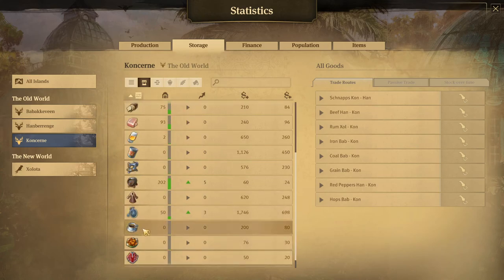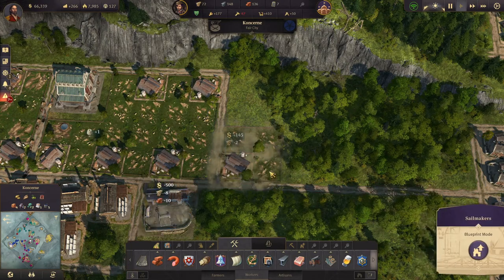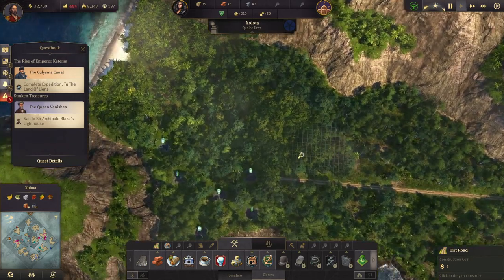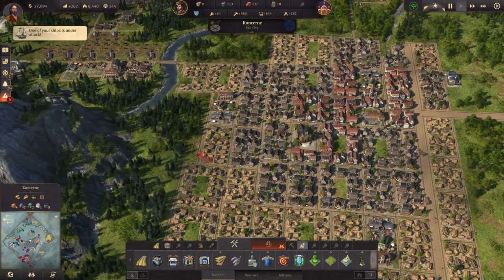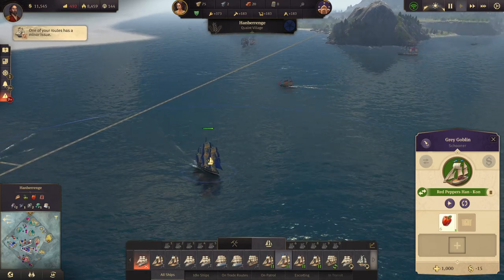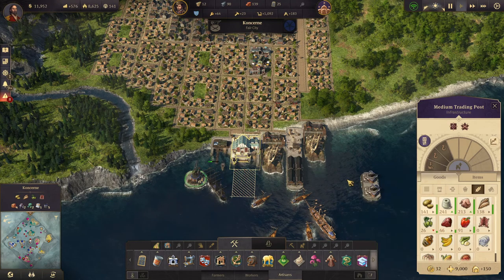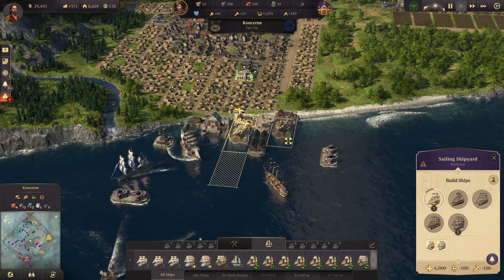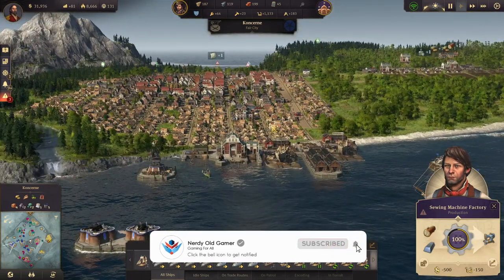Lets Play Anno 1800 Modded Ep8 | All DLC | Under Pressure